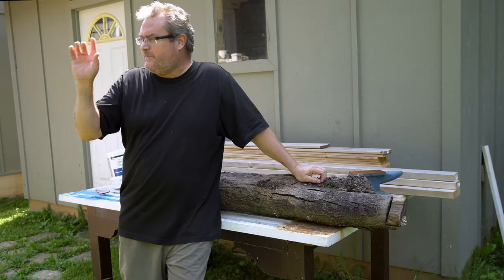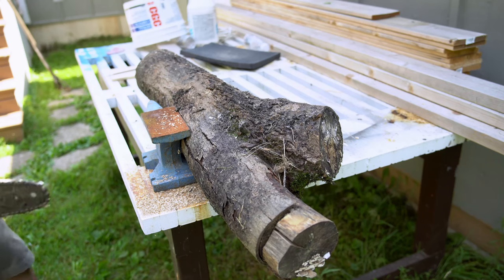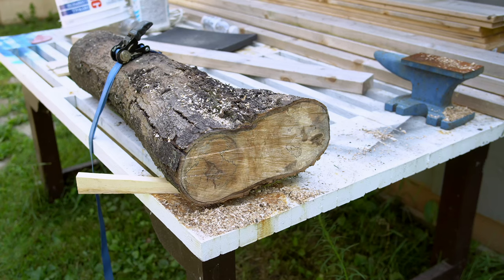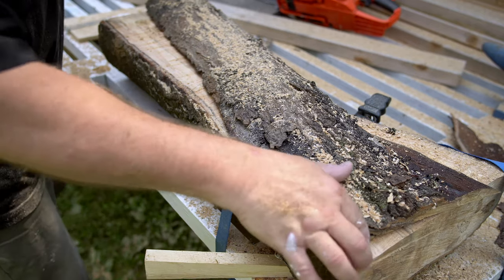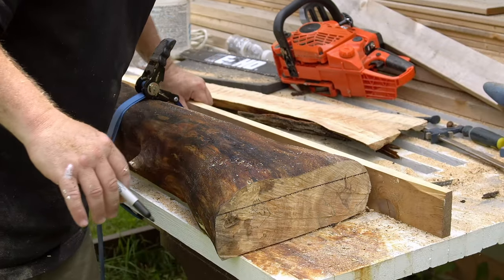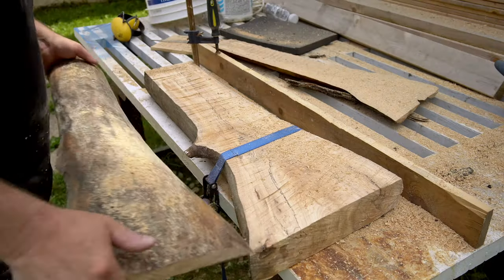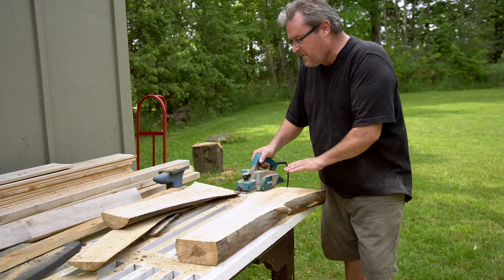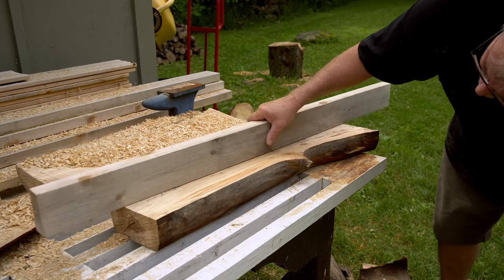In Search Of The Spalted Crotch - Finding Figured Wood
Yes! Cheese on the taco, baby :)
I have a couple of other specimens to crack open, and one of those looks very promising. I'll save "unboxing" that for a project video that uses the wood.